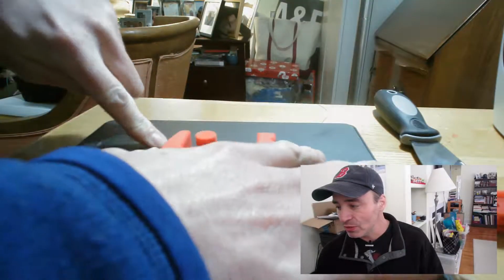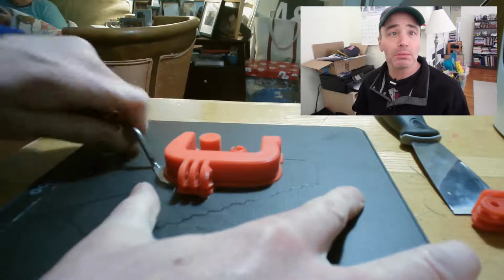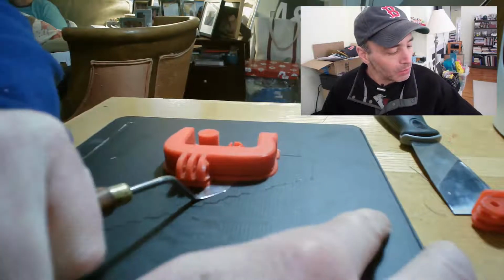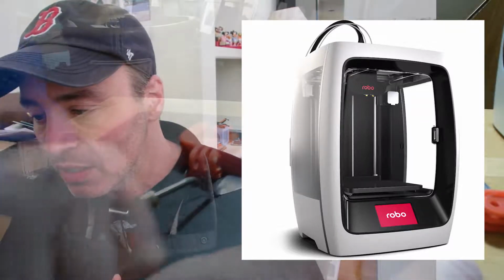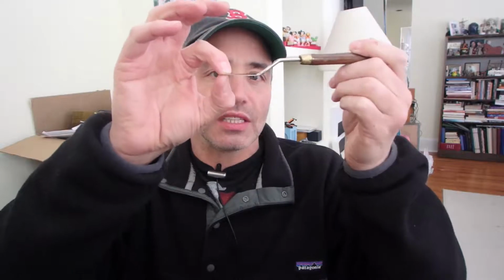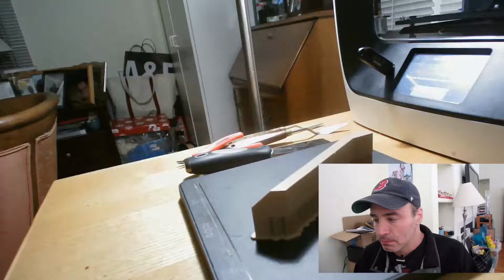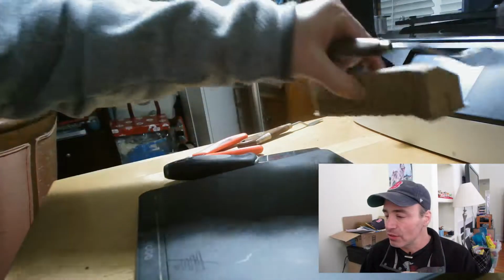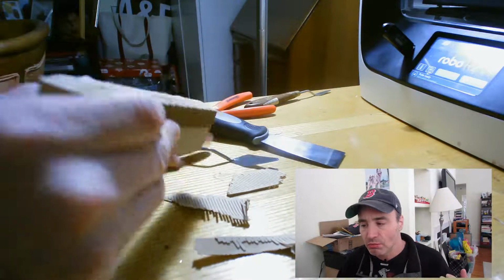What is in a Palette Knife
What is in a Palette Nife. and what does that have to do with 3d printing,  Well when removing you print from the plate everything. And this is why I stopped using a paint scraper for a smaller tool.   I recommend you do the same.